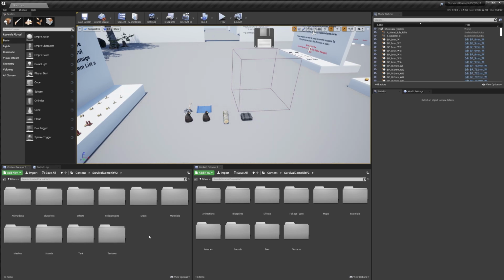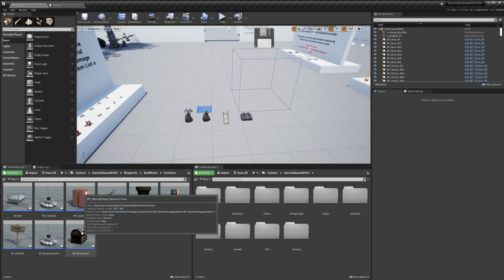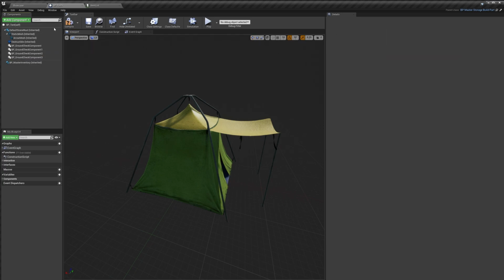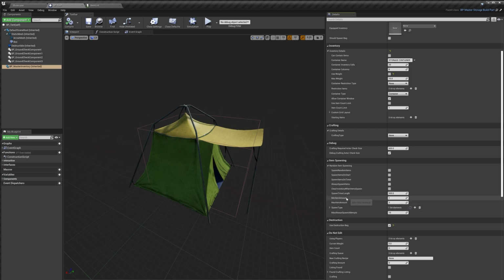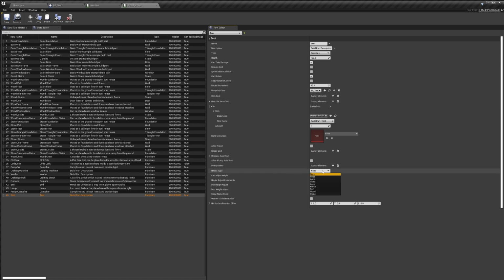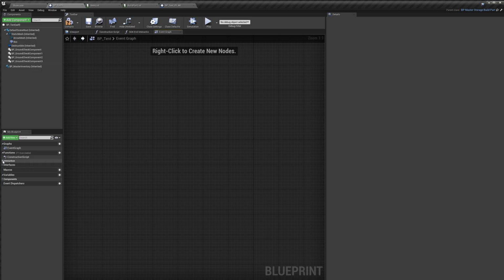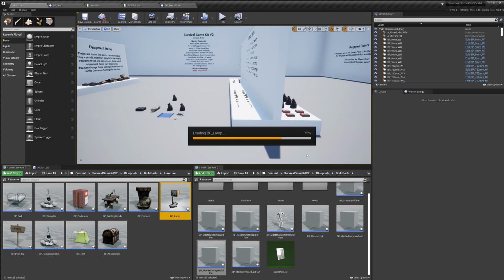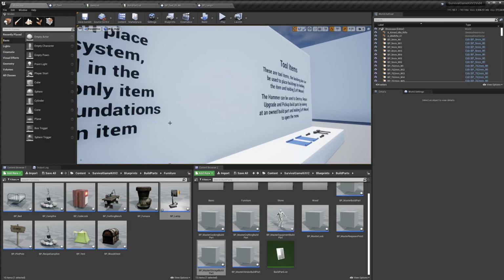Survival Game Kit V2 (Adding Furniture)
In this video I show how to add new furniture build parts to SGK V2.

Click▼